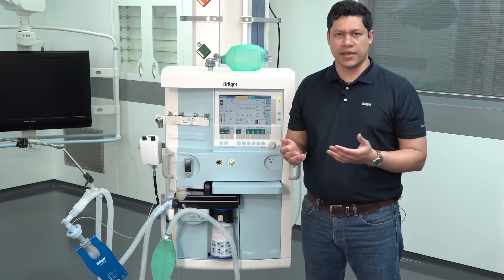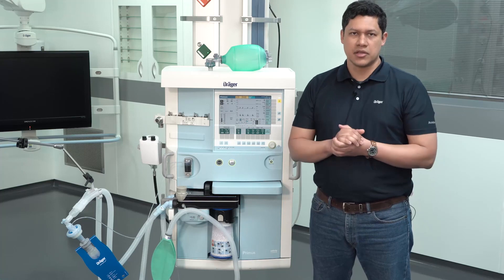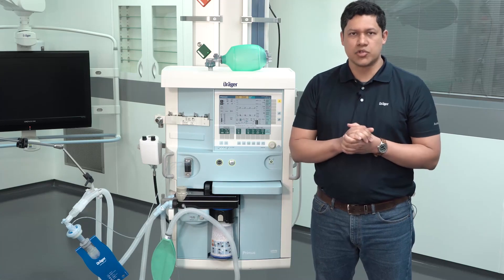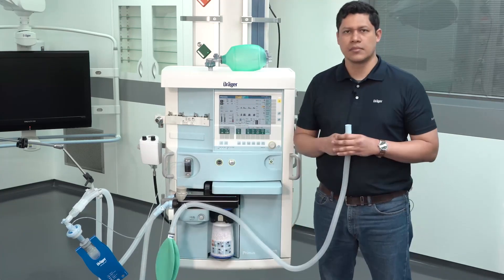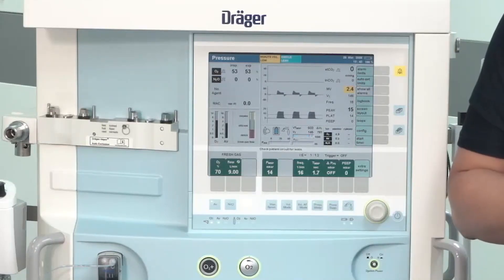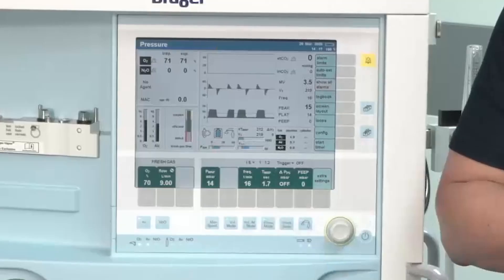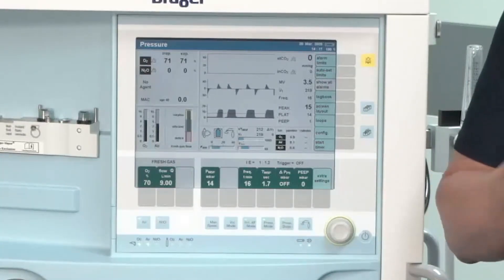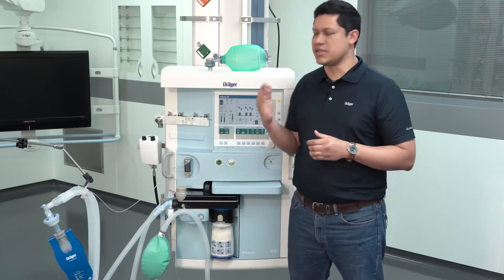Dräger Apollo Off-Label Use for Long-Term Ventilation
Basic information on the use the Dräger Apollo anesthesia machine for long-term ventilation.